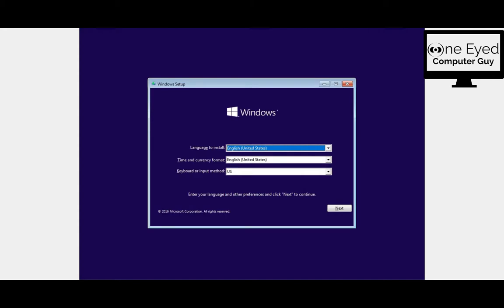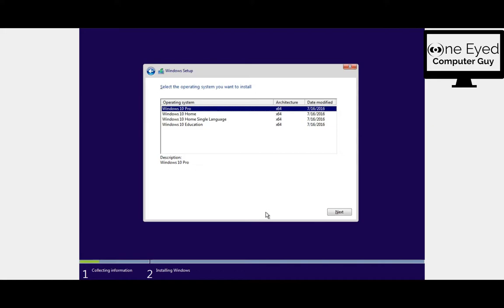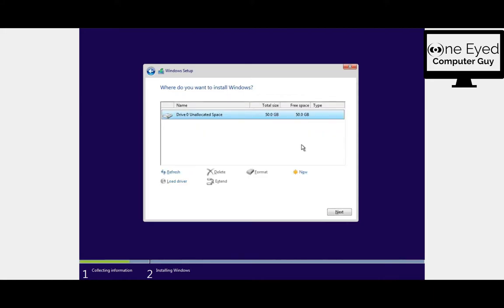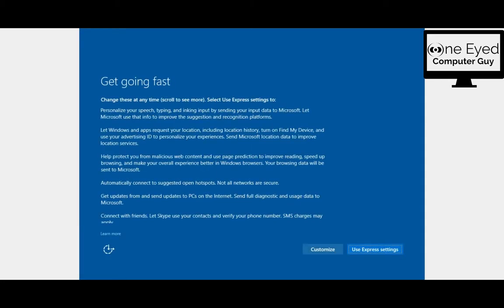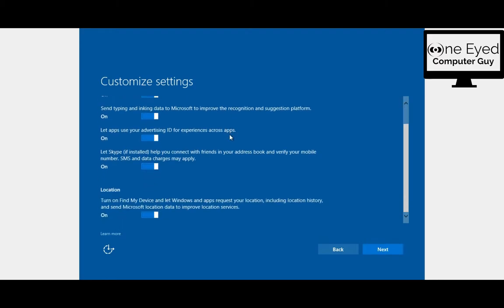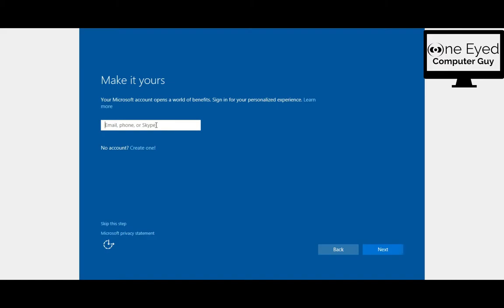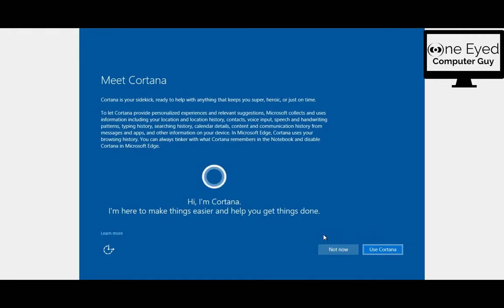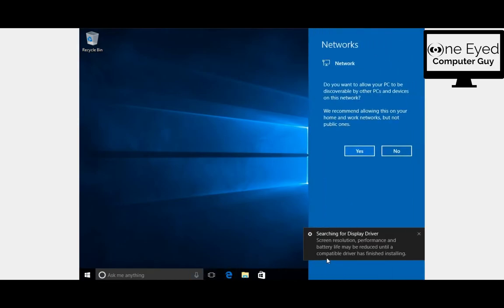How to Install Windows 10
Complete Windows 10 Install Installation from One Eyed Computer Guy - A comprehensive top-to-bottom guide to installing Windows 10